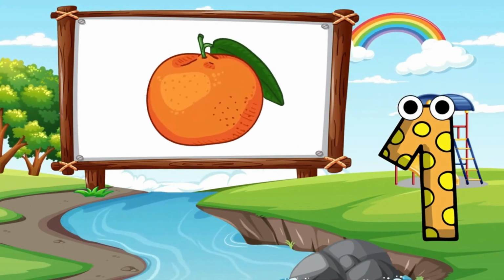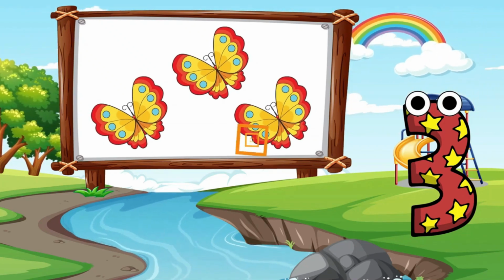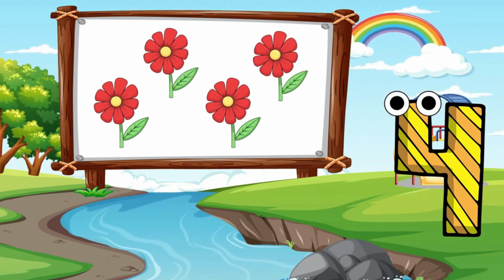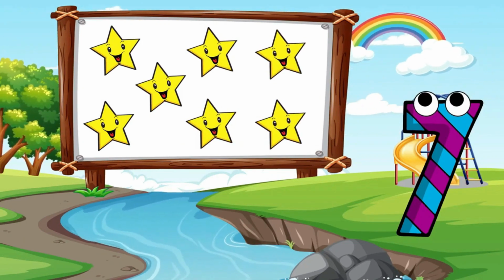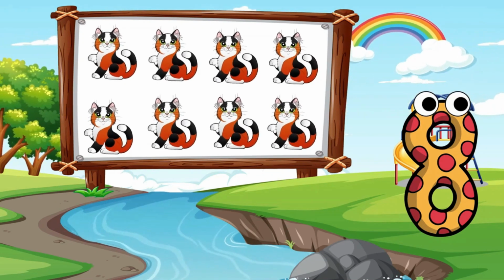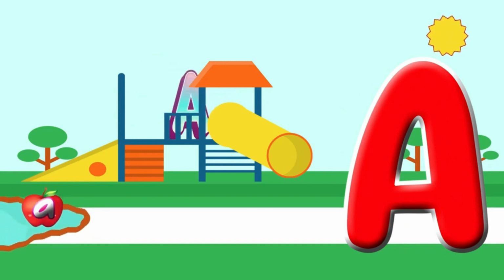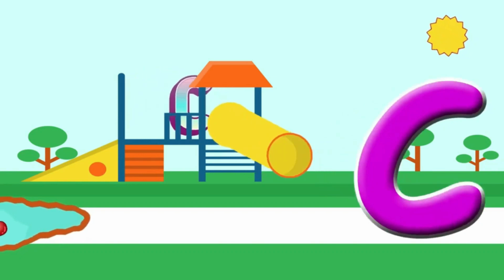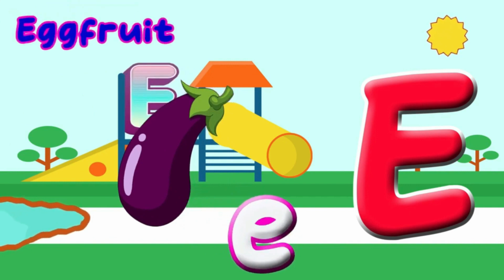Preschool Learning Videos For 3 Year Olds | ABC and 123 Learning Videos